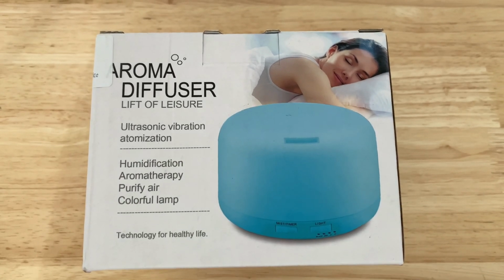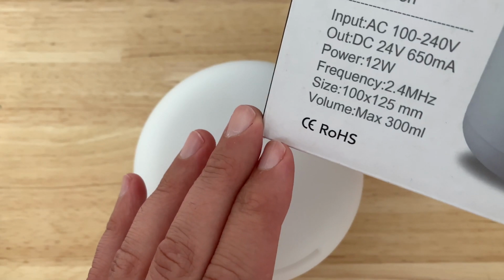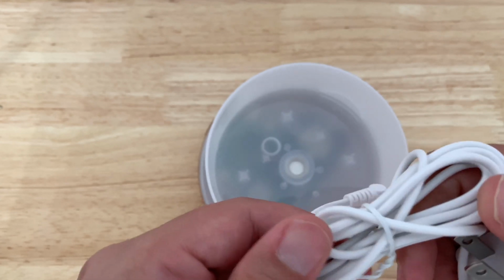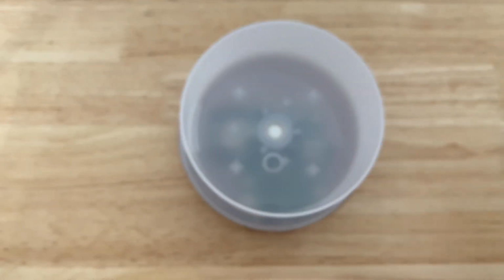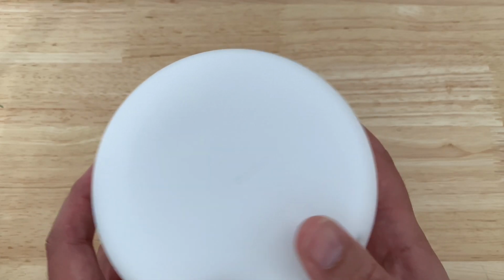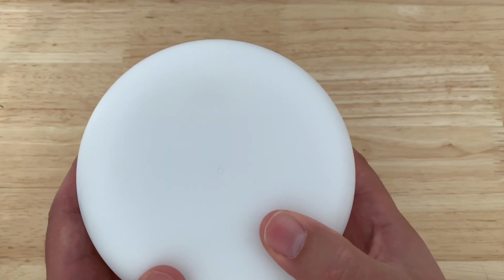Best wi-fi Essential Oil Diffuser Upgraded, Smart App Remote Control Alexa Google unboxing Review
Essential Oil Diffuser - ASAKUKI WiFi Smart Humidifier Compatible with Alexa, 500ml Wood Grain Ultrasonic Aromatherapy Diffuser for Home Office Babyroom, Adjustable Cool Mist, Waterless Auto Shut-Off
Kriaa Goodness smart Wi-Fi diffuser